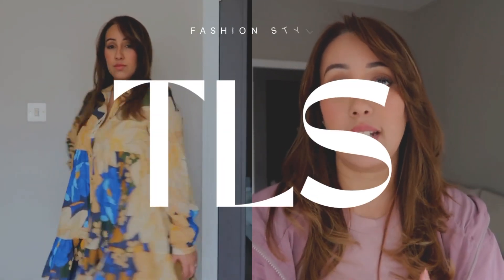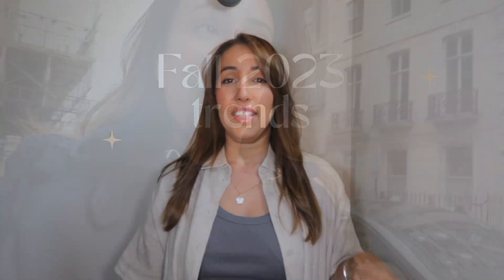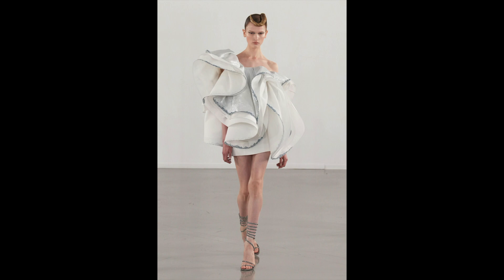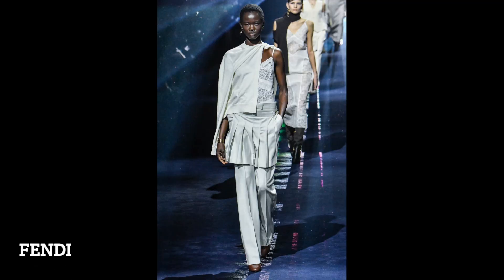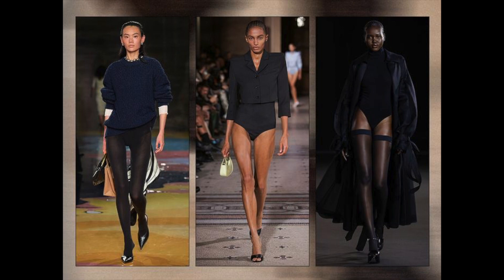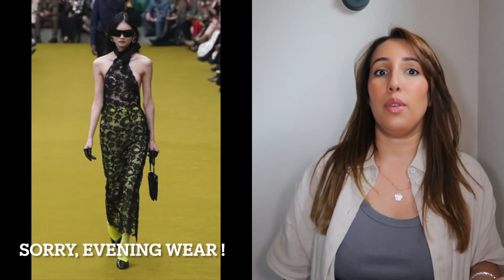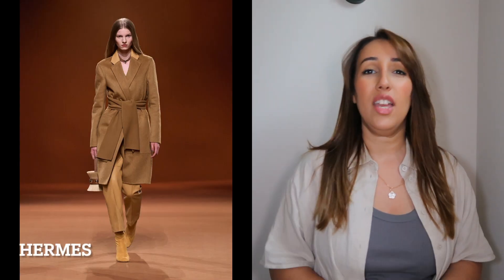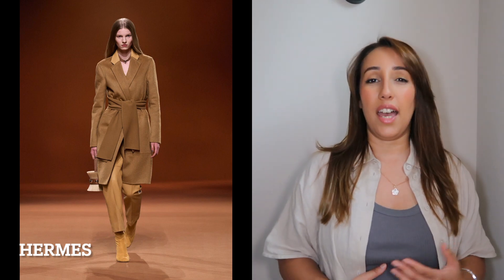10 Wearable Fall Fashion Trends to shop for | Fall 2023/2024 Fashion Trends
10 Wearable Fall Fashion Trends to shop for | Fall 2023/2024 Fashion Trends

Looking to shop for fall fashion? Look no further! In this video, we're sharing 10 wearable fall fashion trends to shop for this season. From transitional trends to trendy prints, this video has everything you need to shop for fall fashion this year 2023/2024!

Whether you're a beginner or a seasoned fashionista, this video will have you looking and feeling your best in no time! From dresses to skirts to sweaters, these trends will have you stylish and cozy all autumn long, and in this video I am giving tips on the best ways to style these Trends for Fall 2023/2024.